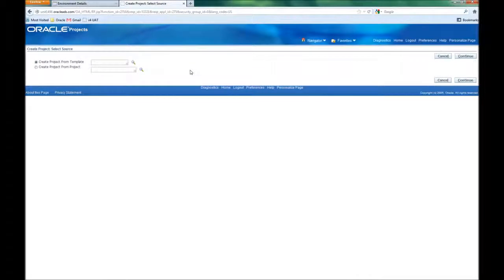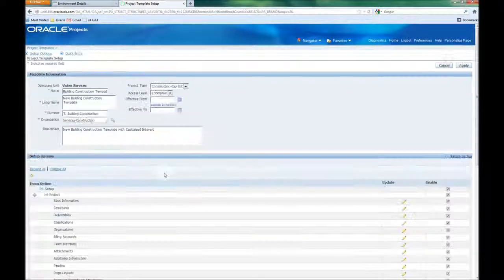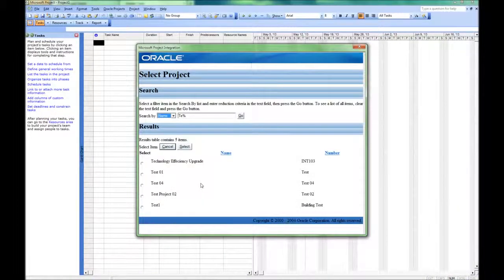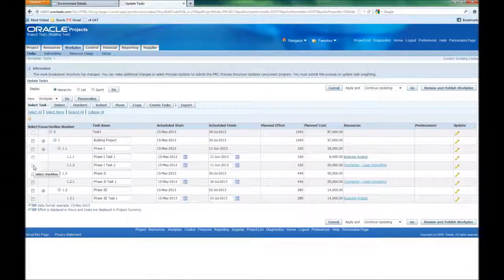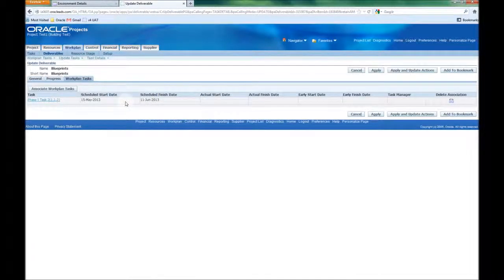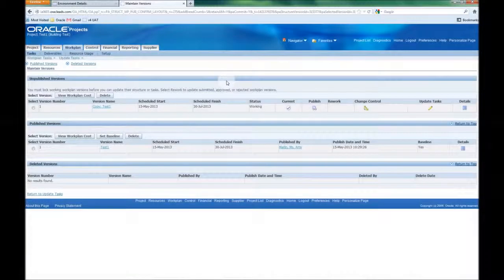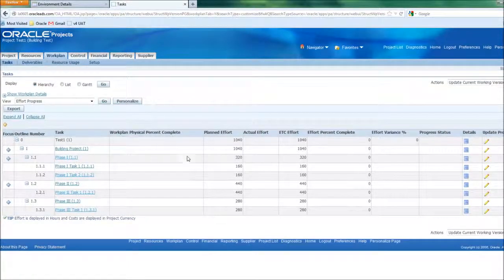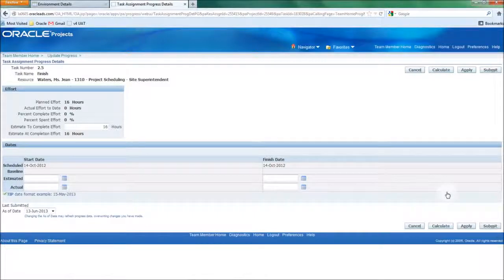Project Management Essentials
Demonstration on Project Management Essentials.